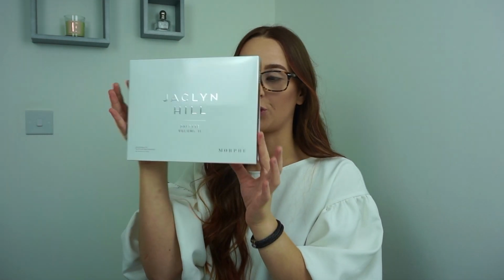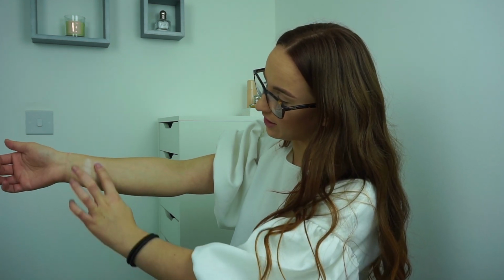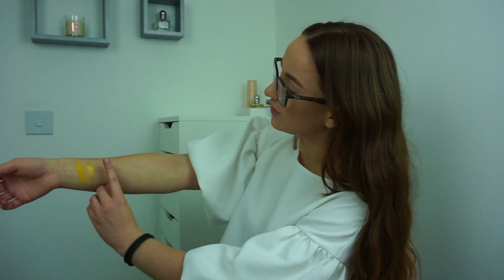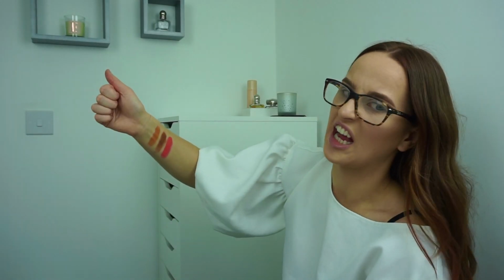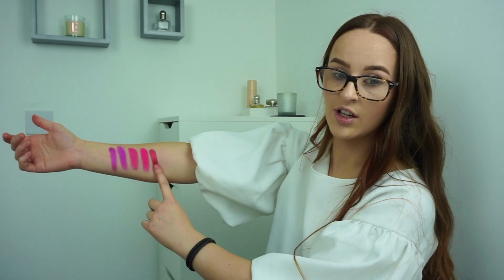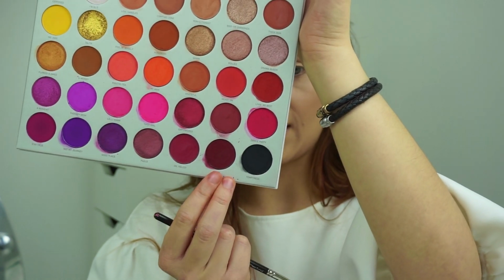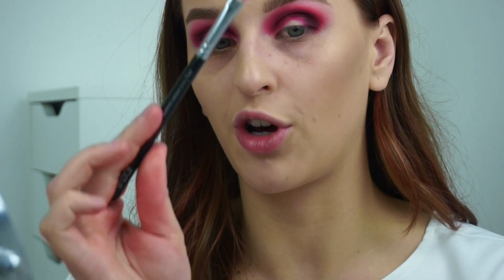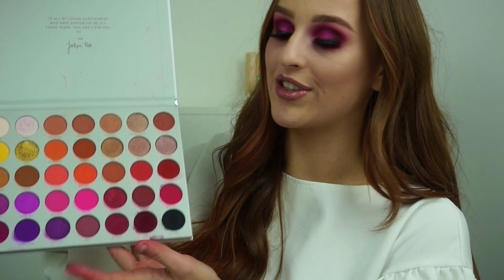Morphe Jaclyn Hill Volume 2 | SWATCHES, TUTORIAL, FIRST IMPRESSIONS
Today's video is my first impressions and a tutorial using the new Morphe X Jaclyn Hill Volume 2 palette. Get ready for the overuse of the words 'beautiful', 'stunning', 'love this' and 'I'm so excited'.
I ended up getting eye shadow all over this top from swatching, luckily it washed out!

Also let me know what kind of looks you want to see with this palette.